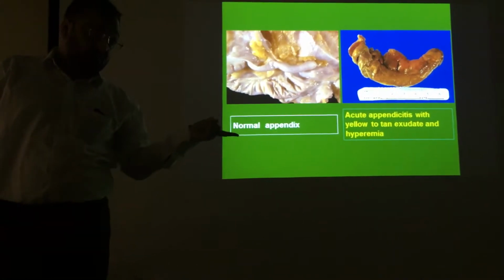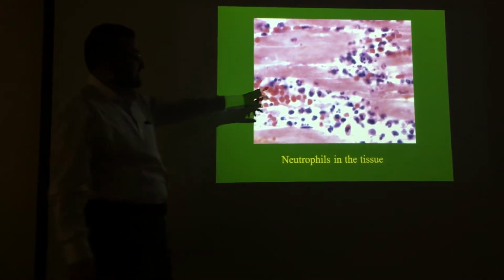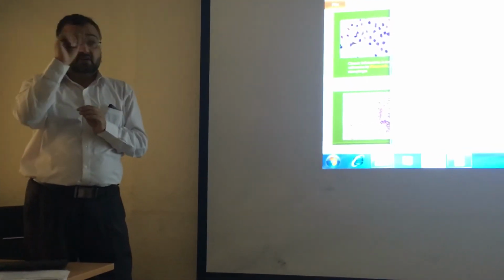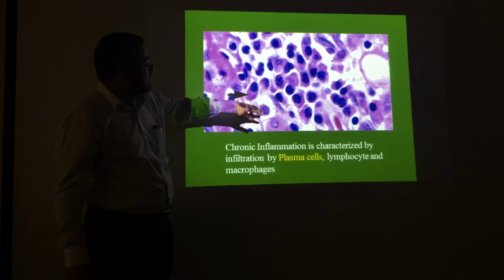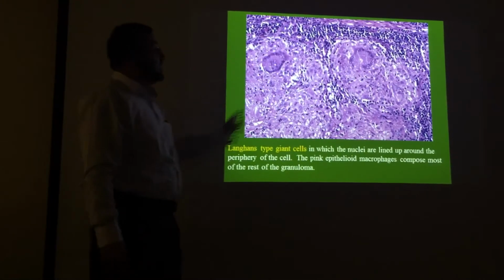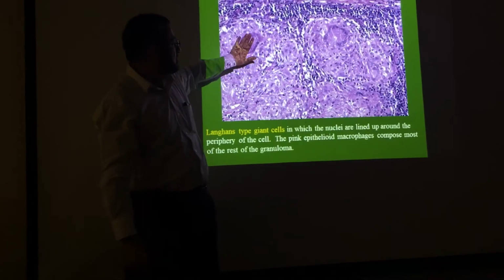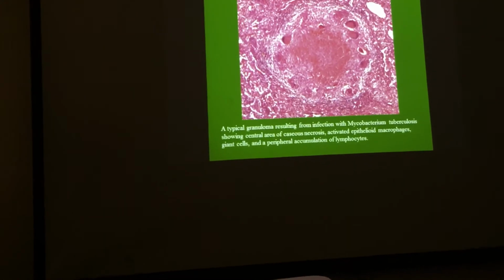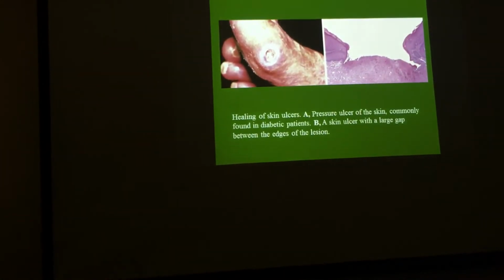Pathology revision 4